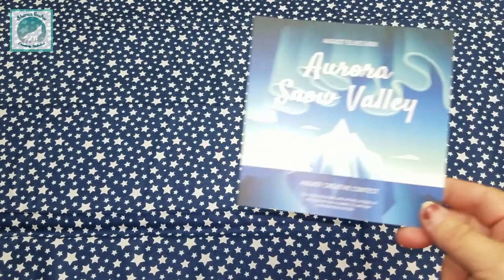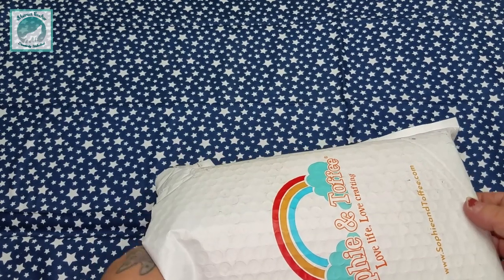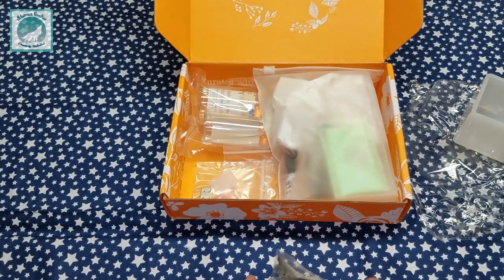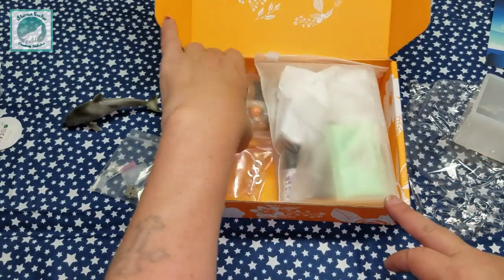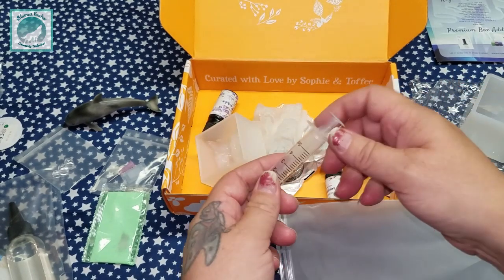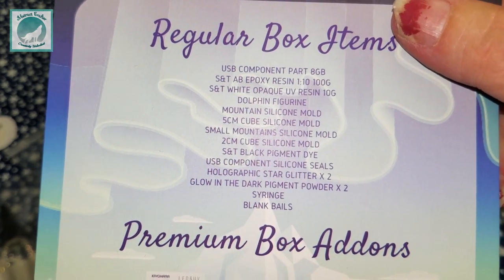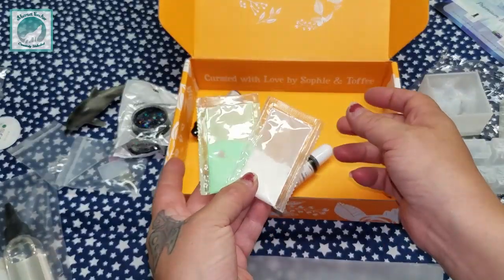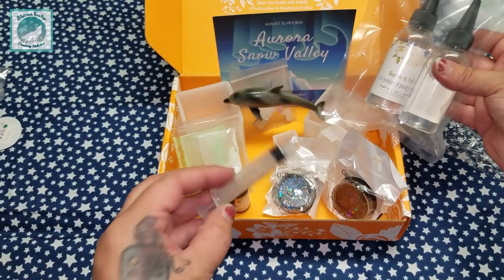Sophie and Toffee UNBOXING - August 2019 - Aurora Snow Valley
Join me for another edition of SOPHIE AND TOFFEE monthly subscription unboxing! I had every intention of doing the project this month along side of the unboxing...but I have to say, I need a tutorial first so I know what I am doing! LOL. Next month I will absolutely do the project along with the unboxing so just hang with me long enough to get my bearing in the resin crafting arena ♥

Save money while you shop online with EBates Rakuten! I NEVER shop without it.

Love subscription boxes??? Check out Sophie and Toffee today!

If you would like to help support Abstract Crafter you can donate directly with this link:

Your support is greatly appreciated and all $$$ goes directly to this channel. Thank you for allowing me to follow my dreams ♥